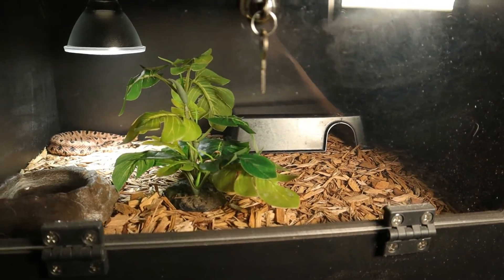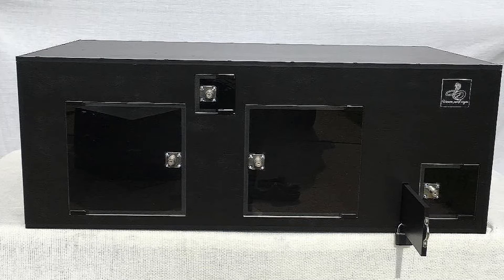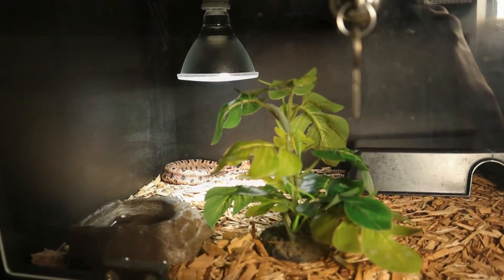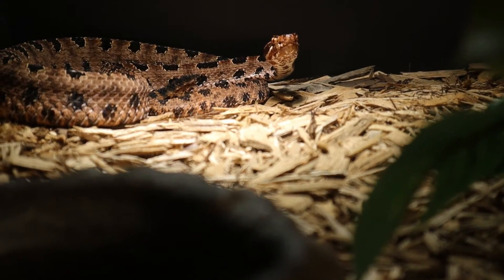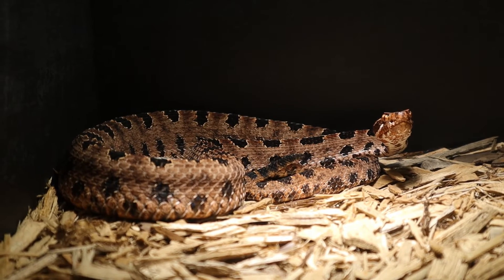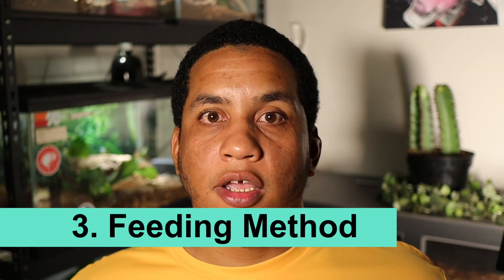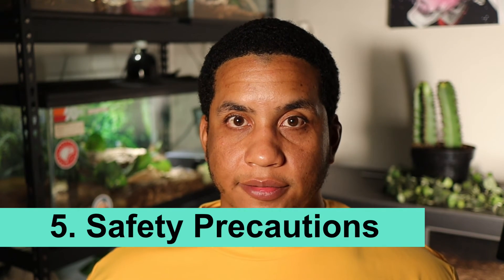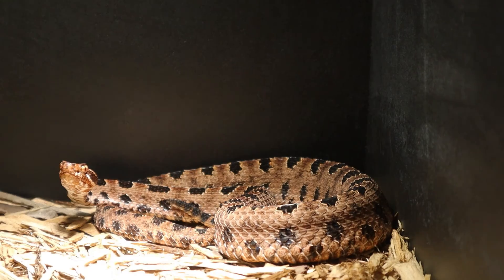Pygmy Rattlesnake: How To Care & Setup Guide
In this video we are going to talk about how to take care of a pygmy rattlesnake. These are venomous snakes and not for the inexperienced keeper. They are still a super cool animal to observe and keep and captivity and if you have one maybe this care guide will help you out!

Amazon Links

Feeding Tongs

Cypress Mulch

Reptile Hides

Exo-Terra Enclosures

Music
TVPJHDT743IEQ9D3
LCS243EVH4CYFBI9
YMYYN3HZLYH5XEVG